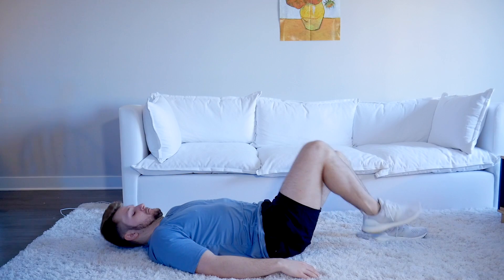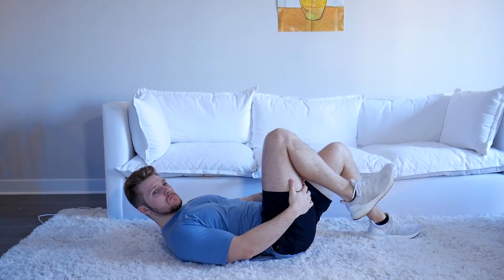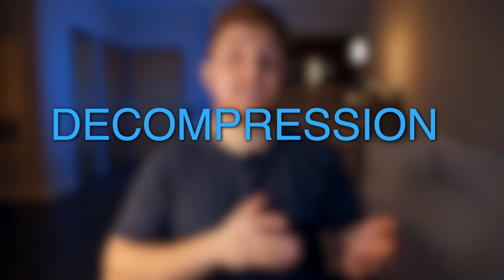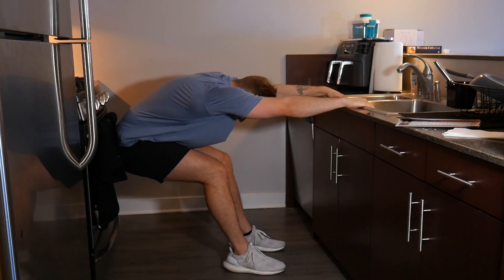The 3 Best Sciatica Pain Relief Exercises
Here are my top 3 exercises for sciatica to relieve sciatic nerve pain.

Are you suffering from sciatica? Nerve pain can be absolutely debilitating. In this video, I'll show you 3 of the best exercises for sciatica pain relief!

Take my free course to conquer nagging lower back pain for good